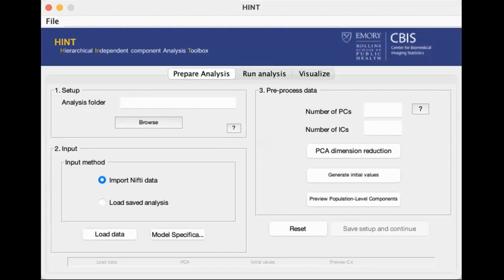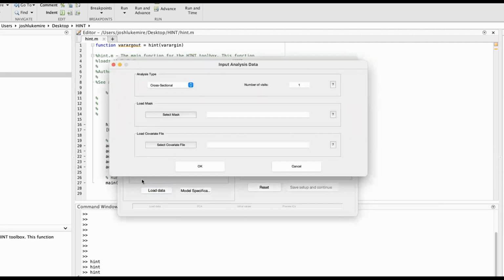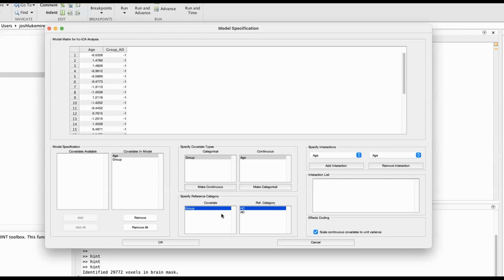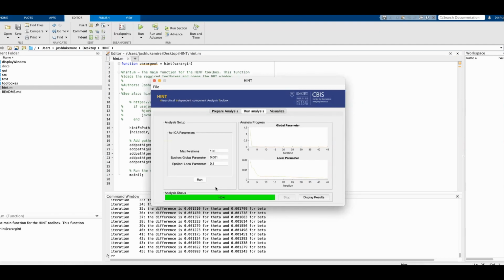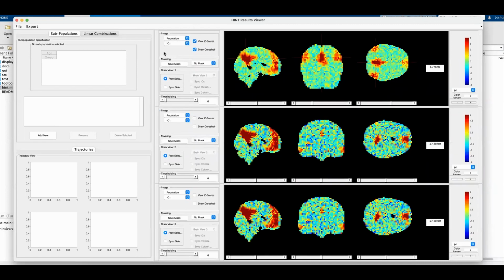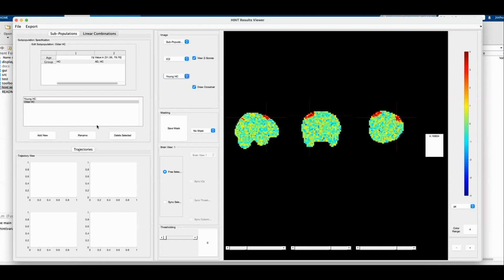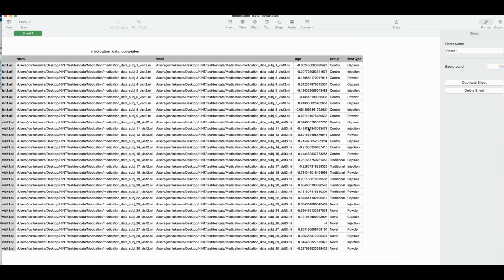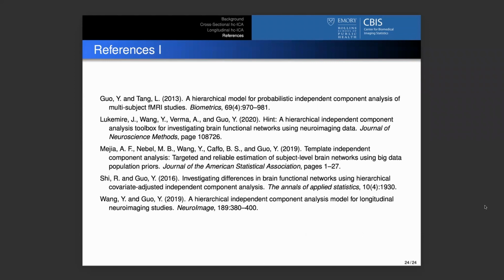HINT Version 2 Tutorial